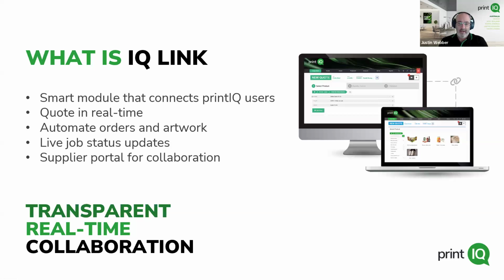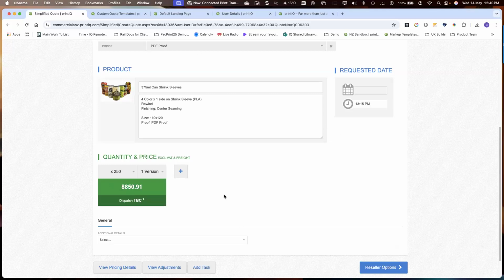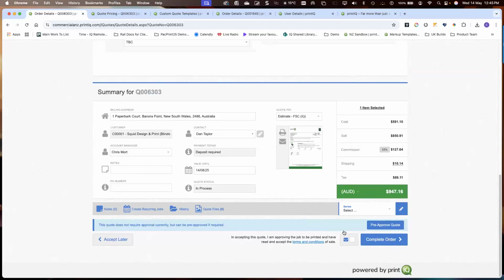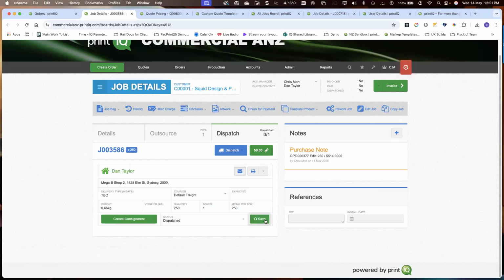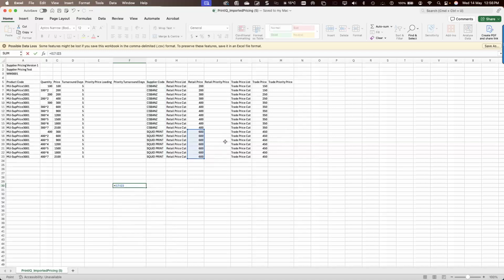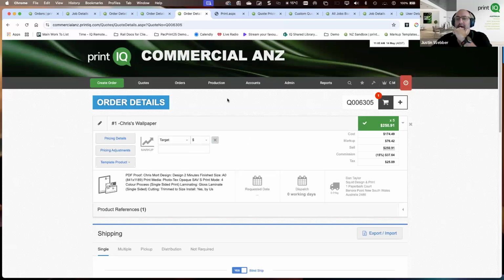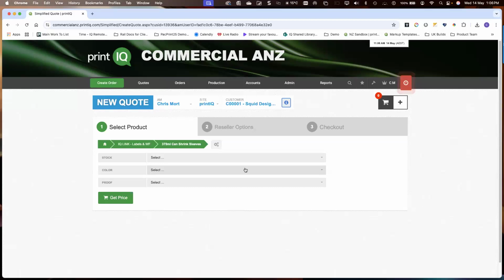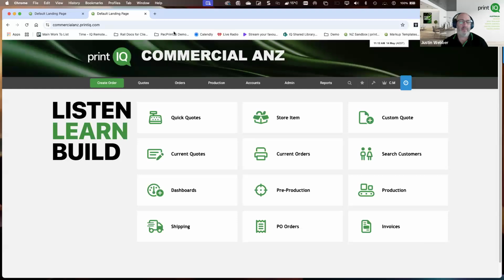Connected Print: Transform Your Outsourcing Workflow with IQ Link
Discover how to revolutionize your print outsourcing strategy with printIQ's powerful Link Module. In this 45-minute webinar, industry experts Justin Webber, Rachel Davis, and Chris Mort reveal how to:

- Expand your product range without purchasing new equipment
- Generate real-time quotes and orders across multiple printIQ instances
- Automate PO creation, artwork transfer, and job tracking
- Build a connected ecosystem with trusted print partners

Learn how leading ANZ print businesses are already using the Link Module to streamline operations, reduce manual tasks, and unlock new revenue streams. Whether you outsource digital, wide format, signage, packaging, or any specialized print needs, this session shows you how to transform manual, inconsistent processes into an efficient, automated workflow.

Want to learn more about printIQ and its modules?